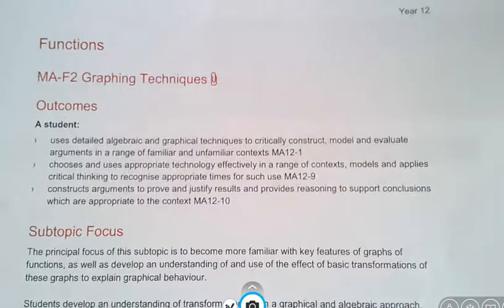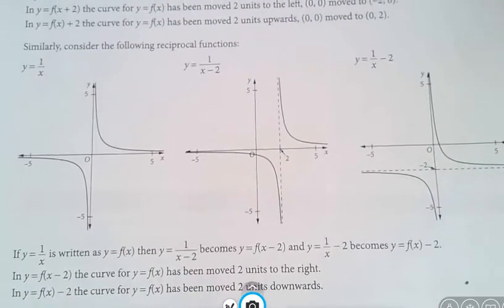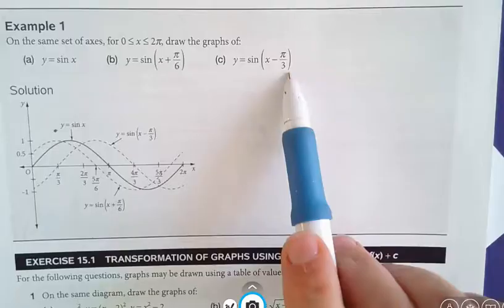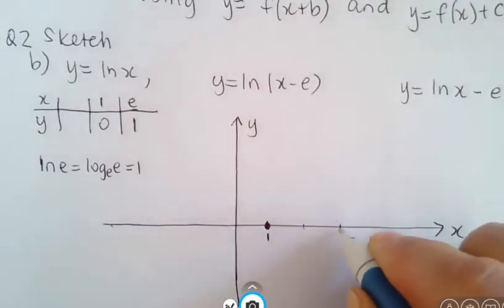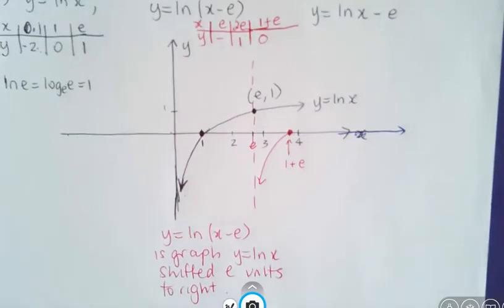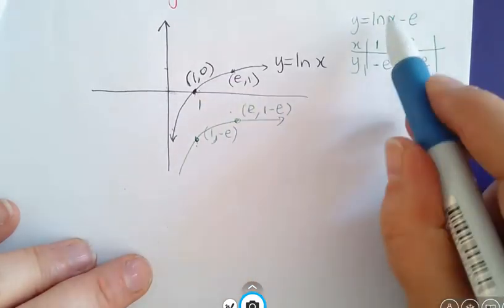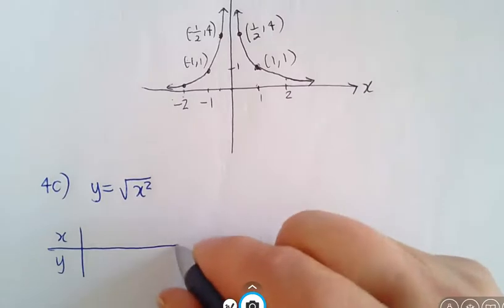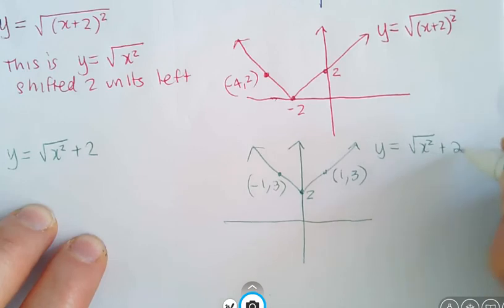Ex 15.1 Transformations of Graphs y=fx+b and y=fx+c